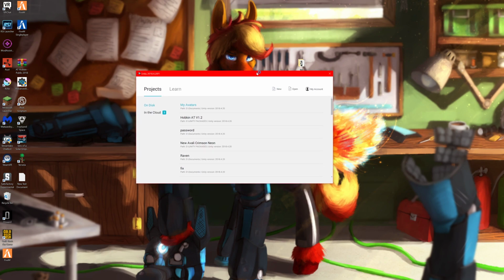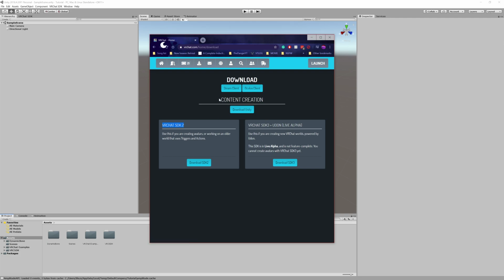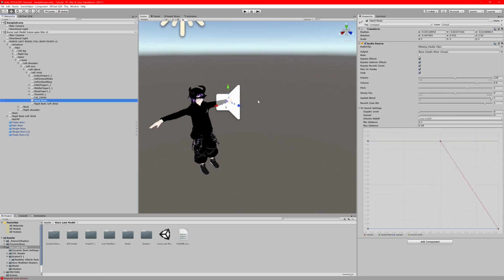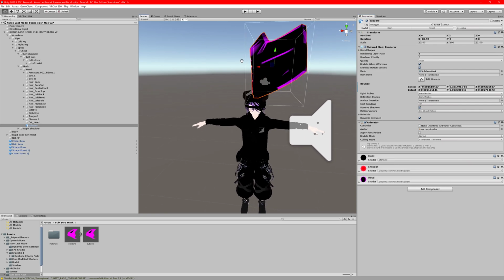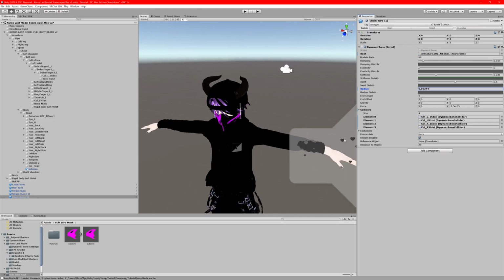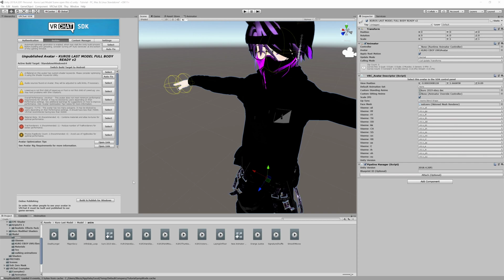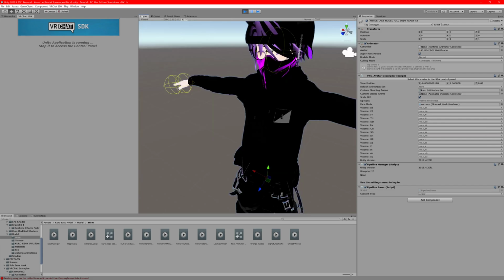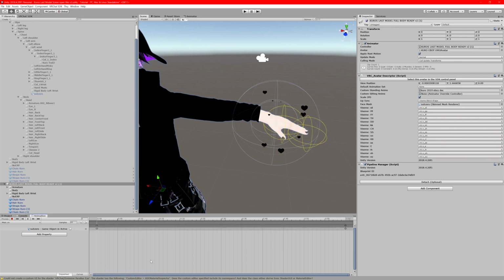InDepth Tutorial on How To upload a Vrchat 2.0 Avater | The Basics | Long Video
sorry if the video is too long for some of you but its how I do things, hope you found the video useful!